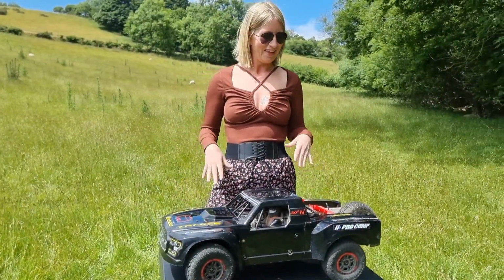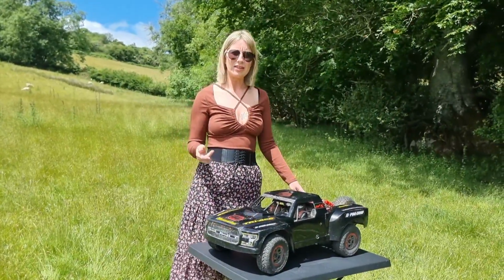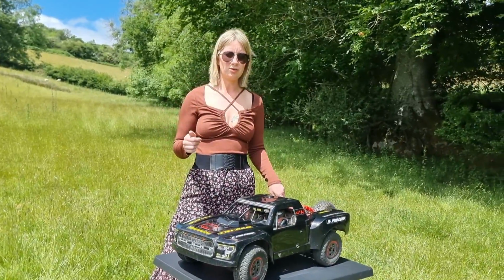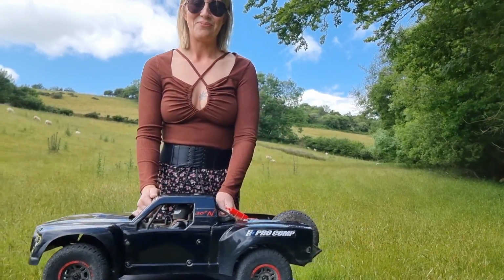1/6 brushless RC truck - 30° North SDT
hey guys n girls, it's the hobby queen back again with my second rc video!

for this hobby video I took my new rc truck out, the rc truck tested in this video is a 30 degrees north super desert truck, a 1/6 solid axle brushless rc capable of taking on some really rough ground and even some jumps!

timeline ;

- introduction - 0:00 - 1:16
- grass bash - 1:17 - 2:12
- gravel bash - 2:13 - 3:00
- grass bash part two - 3:01 - 3:39
- gravel bash part two - 3:40 - 4:17
- having fun - 4:20 - 5:59
- I broke it - 6:00 - 6:04
- wrap up - 6:05 - 7:42

the truck is made by bws racing from china